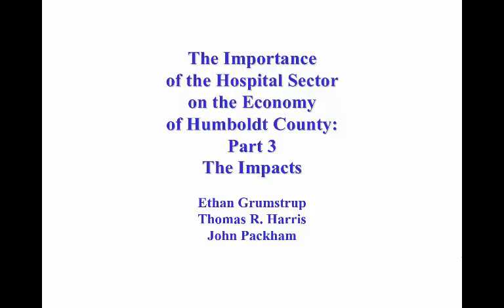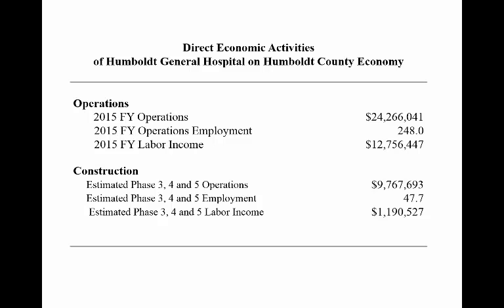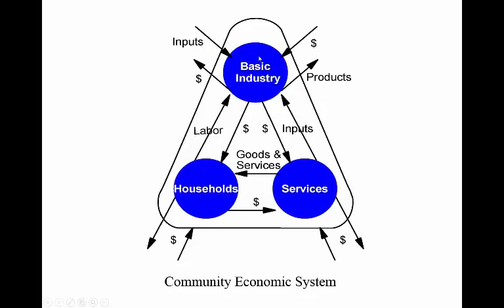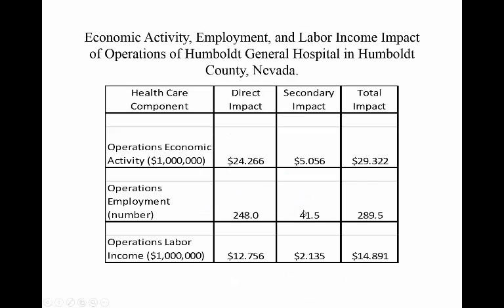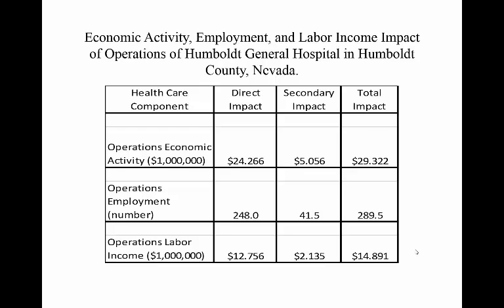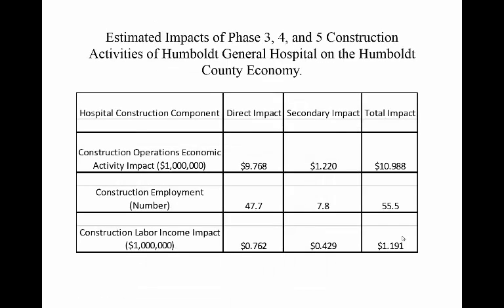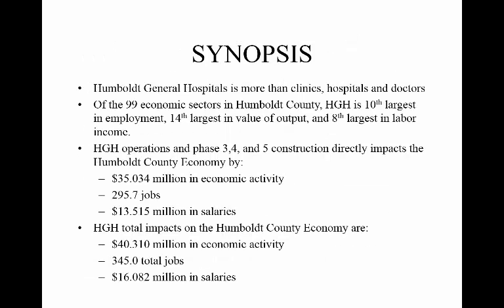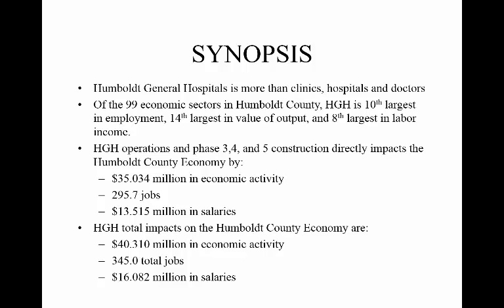Humboldt General Hospital (Part 3)